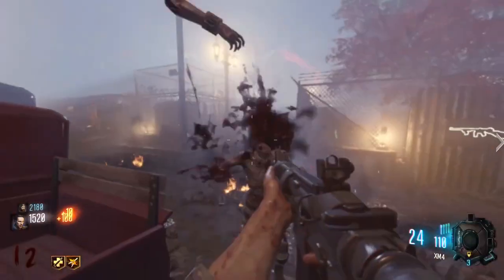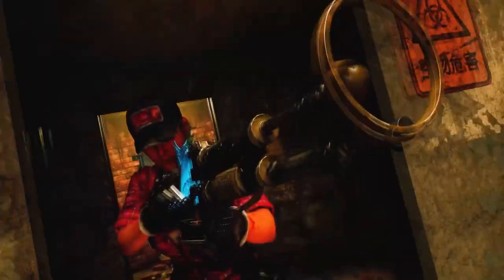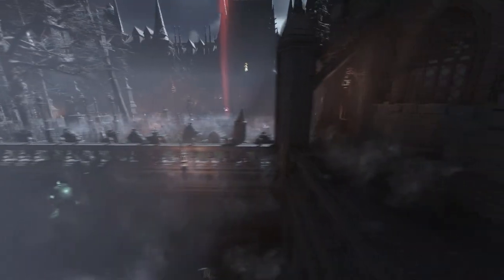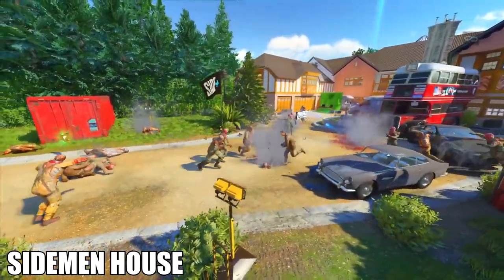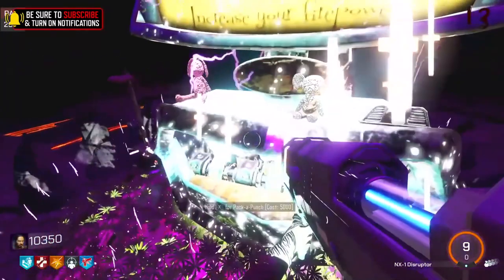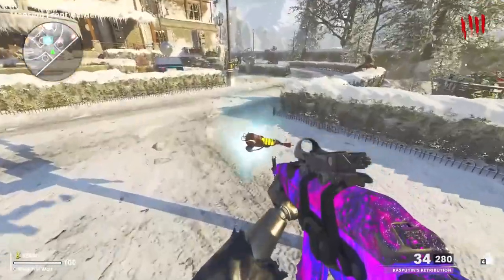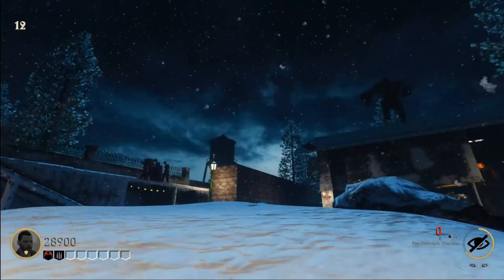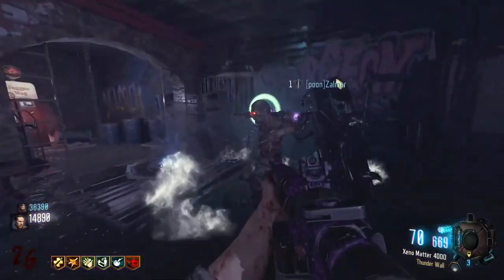Top 10 Custom Zombies Maps from 2022 (Black Ops 3) (OLD VERSION)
Our Top 10 Custom Zombies Maps in Call of Duty: Black Ops 3 Zombies from 2022. Hope you enjoy! Demonetized version.

Intro (0:00)
First (0:56)
Second (1:35)
Third (2:07)
Fourth (2:43)
Fifth (3:26)
Sixth (3:55)
Seventh (4:33)
Eighth (5:07)
Ninth (5:46)
Tenth (6:36)
Honorable Mentions (7:14)

Top 10 Custom Zombies Maps of Black Ops 3 (2022 Edition)